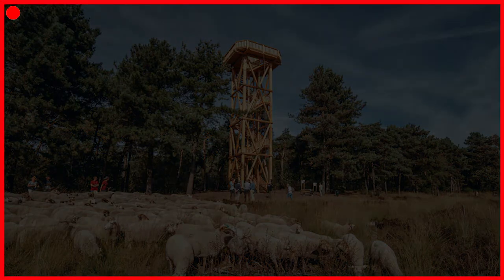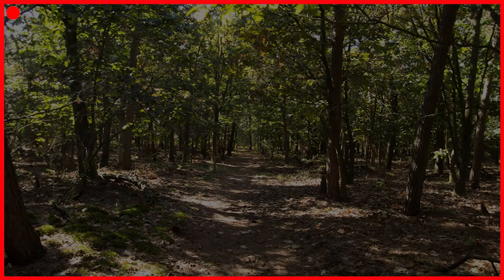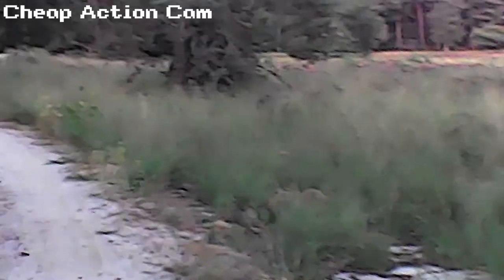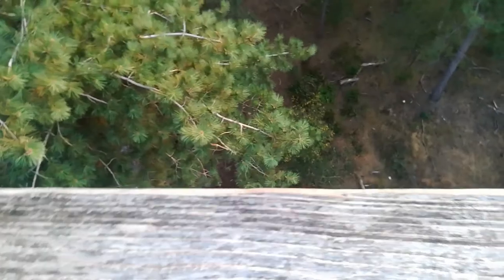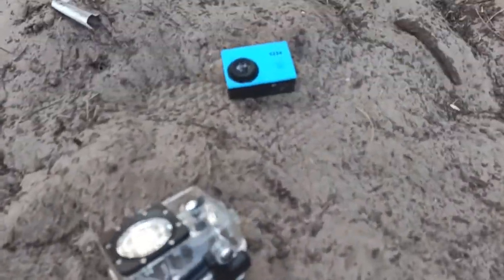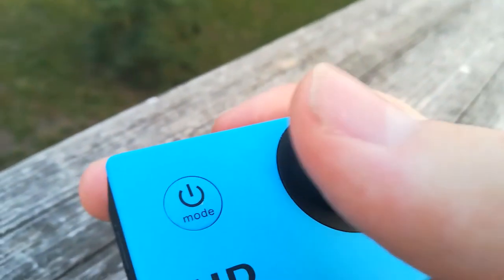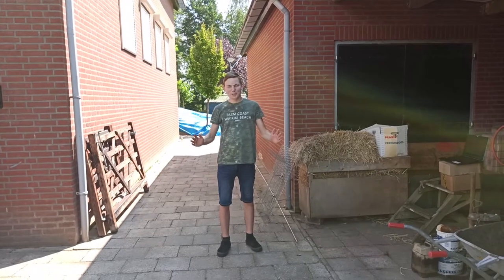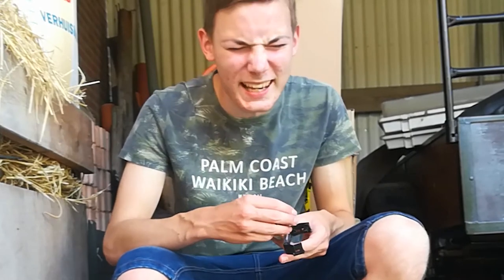Testing And Destroying A 10 Euro Action Camera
I think it's kinda broken now after this video